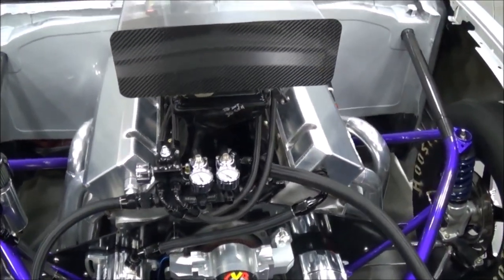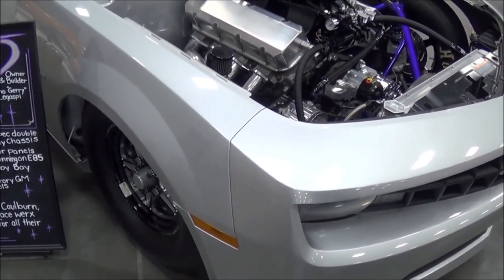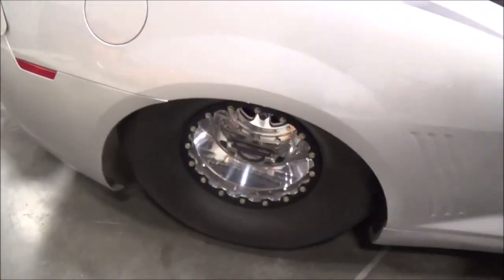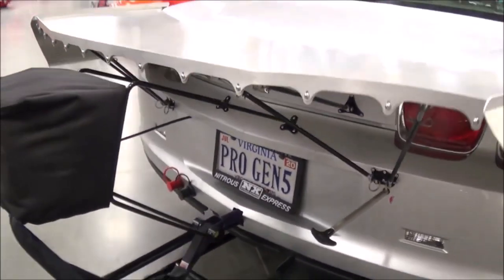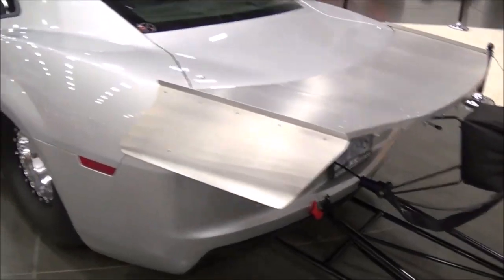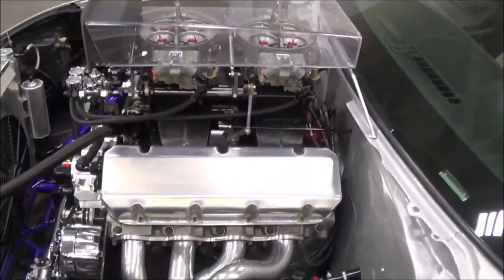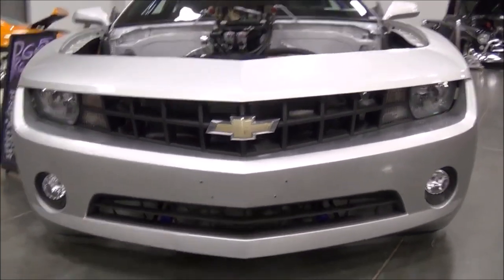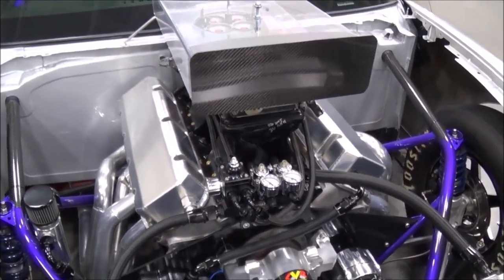2011 Chevy Camaro Big Block Pro Street Dreamgoatinc Classic Hot Rod and Muscle Car Video